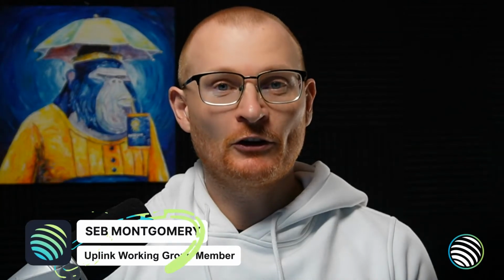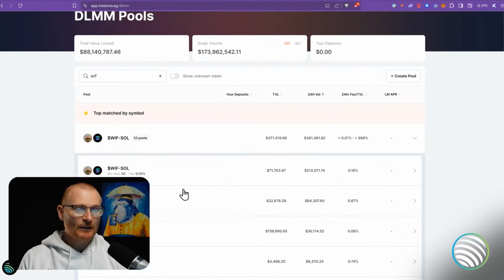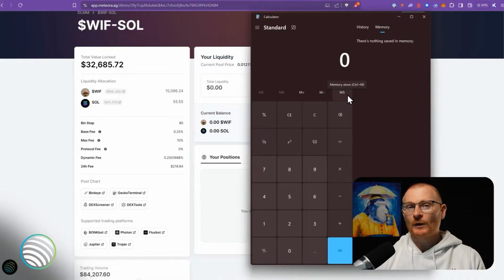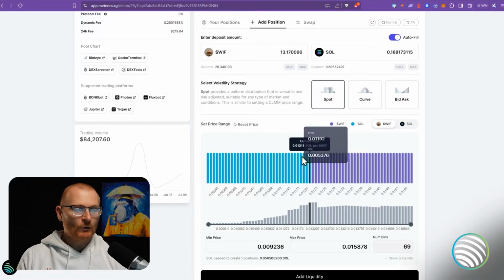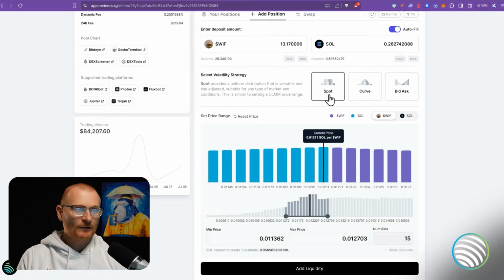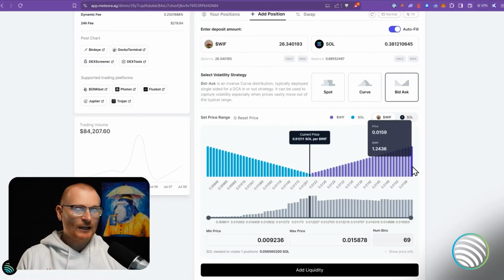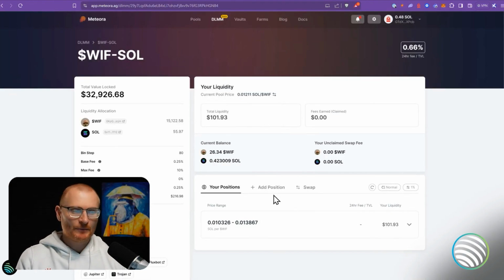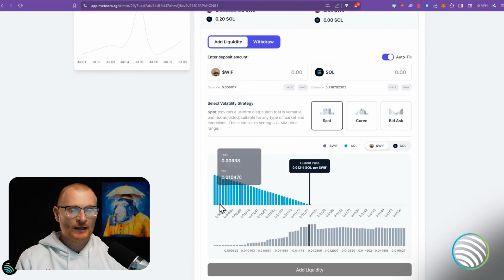How to Use DLMM Pools to Earn $ - Meteora Tutorial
Jupiter is a decentralized exchange aggregator on the Solana blockchain. It facilitates optimal trading routes across various liquidity sources, ensuring users get the best possible rates for their swaps.

Timestamps:
00:00 Meteora and DLMM Pools
00:26 Understanding DLMM and Liquidity Pools
00:44 Selecting and Evaluating Liquidity Pools
01:30 Calculating Potential Returns
02:15 Adding a Position in DLMM Pools
03:11 Different Position Options
04:32 Managing Positions
06:10 Next Steps